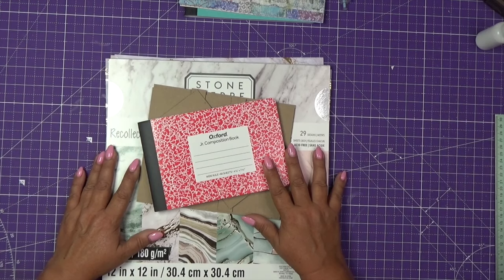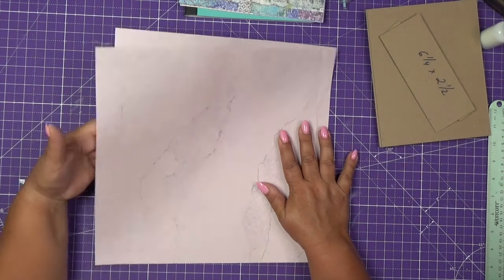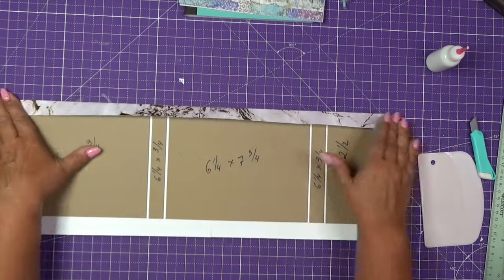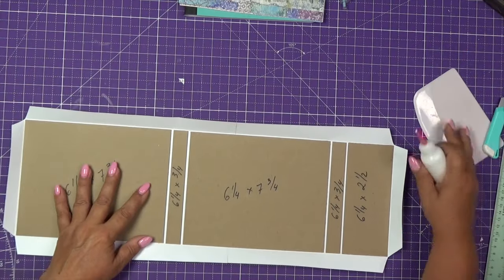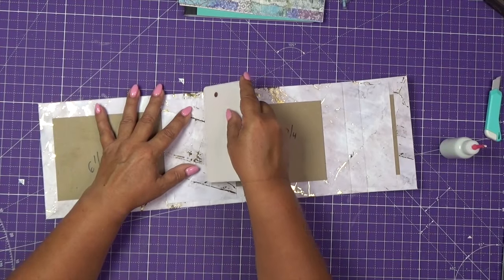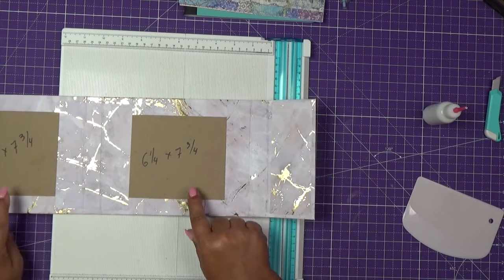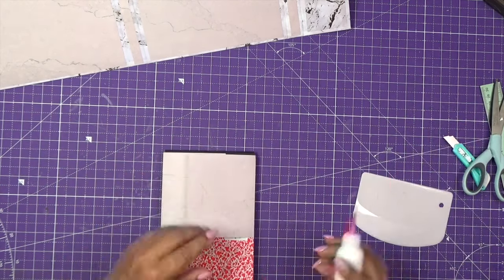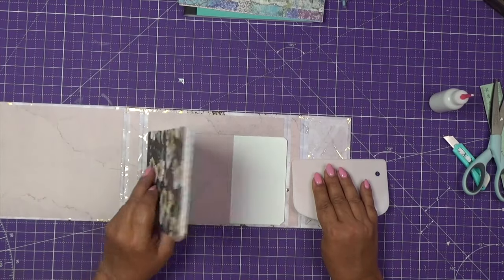Cover for 1/2 size composition book - Tutorial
@MaKala_Creations This is another half size composition book. Some of you asked me to make core for half size composition book, since I bought 6 of them I will try to use all of them and give you some options as to how we can decorate them. I think this one turned out very nice, but I am not sure if I can be objective 😀. Hope you enjoy this one.

Happy Crafting!!!